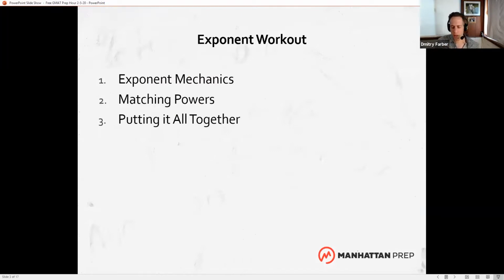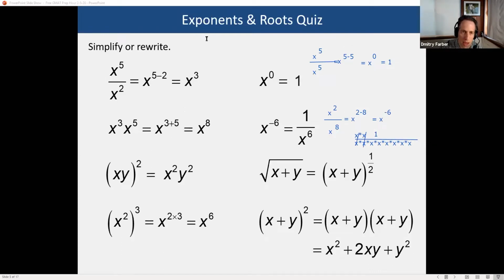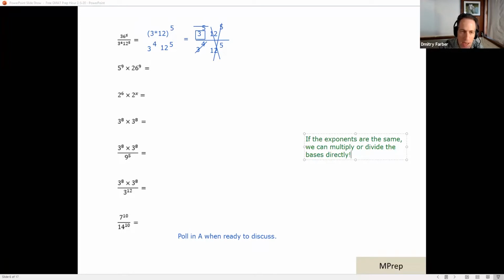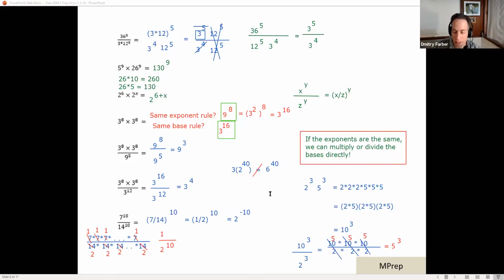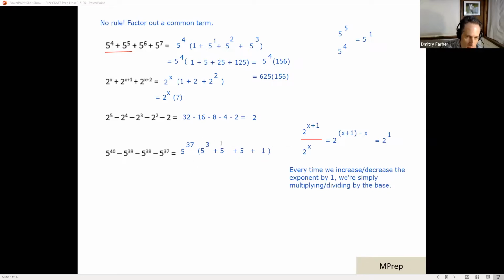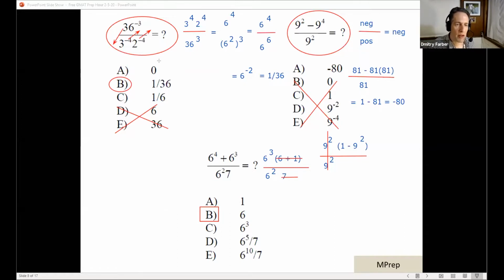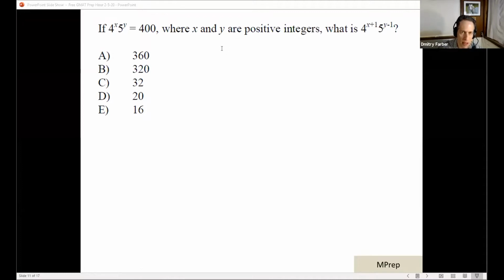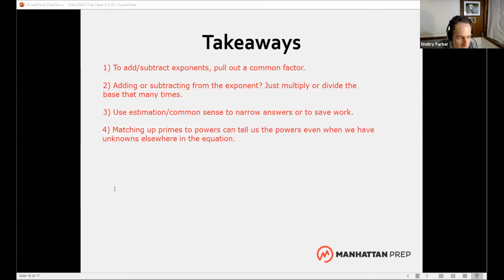Free GMAT Prep Hour: Exponent Workout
In this session, GMAT instructor Dmitry Farber guides you through GMAT content and strategy.